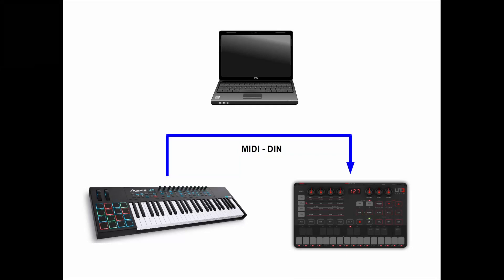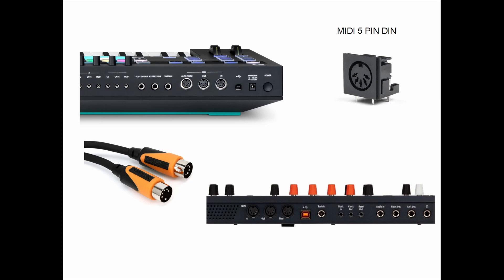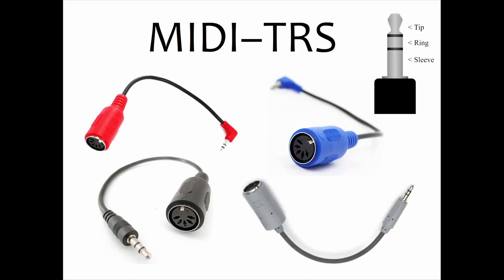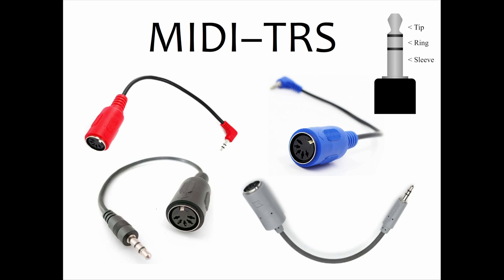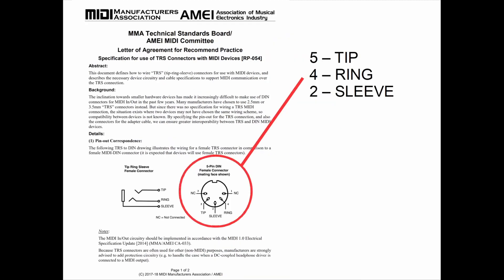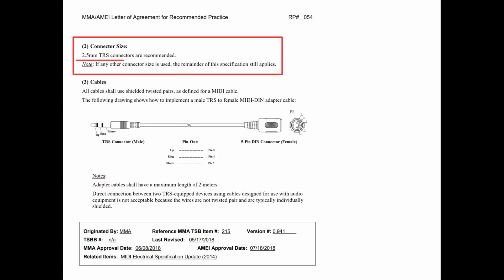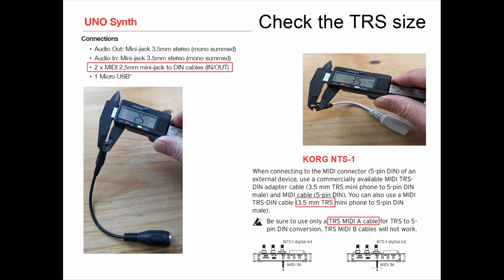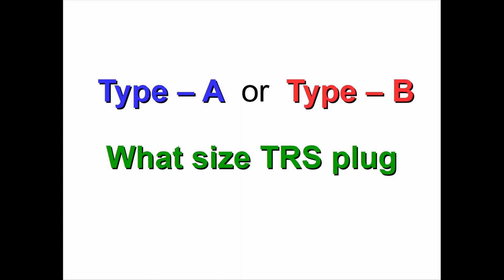MIDI TRS Type A vs Type B Adapters Explained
As MIDI equipment makers move to smaller and lighter weight controllers and instruments we are seeing more MIDI-TRS connectors showing up replacing traditional MIDI-DIN connectors.  Unfortunately two types of MIDI-TRS are in use by different manufacturers and the two types are not compatible.  Watch this video to understand which cable adapter you need to buy for you MIDI component.

Type A Adapter
Type B Adapter
Uno Synth
KORG NTS-1